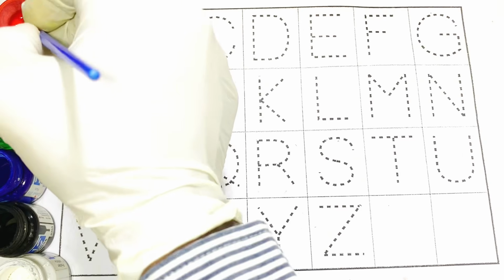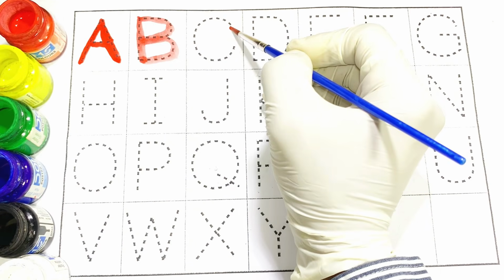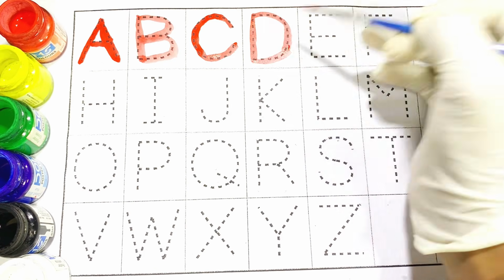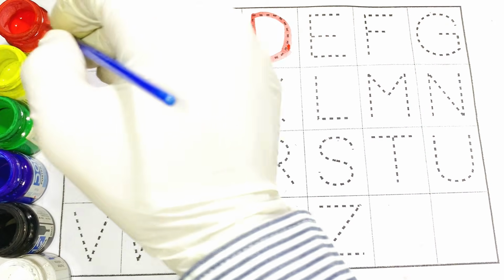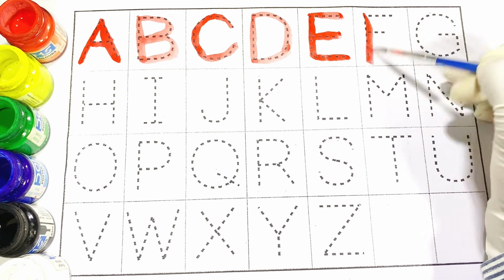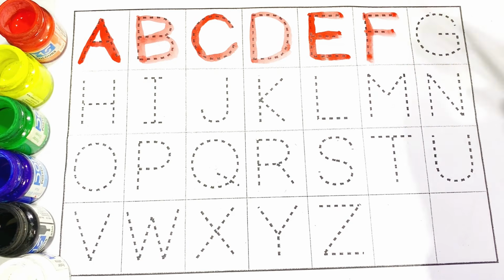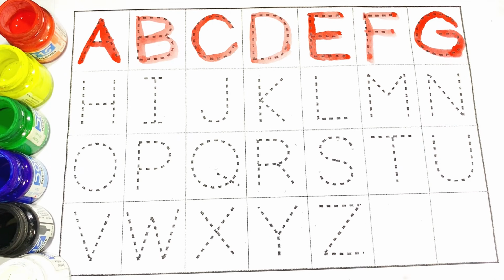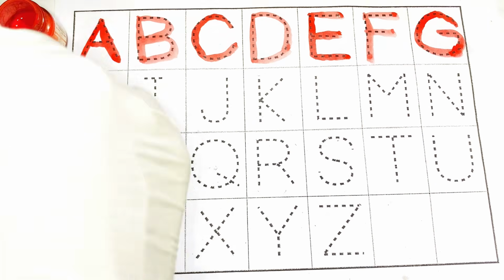A for apple, Alphabet, A to Z, Phonics song, One two three, 1 to 100 Counting, 123 numbers, - 120